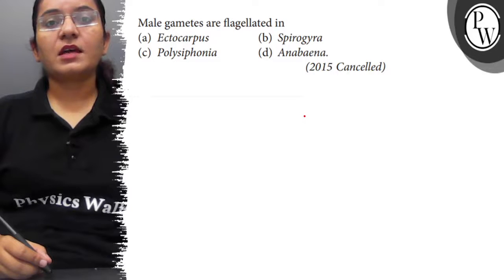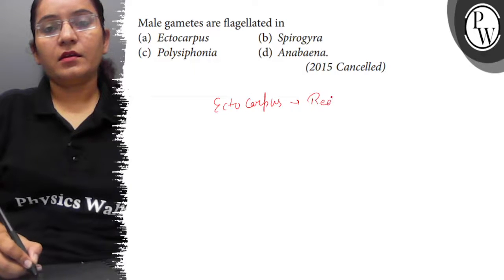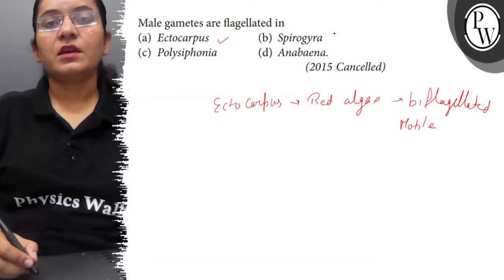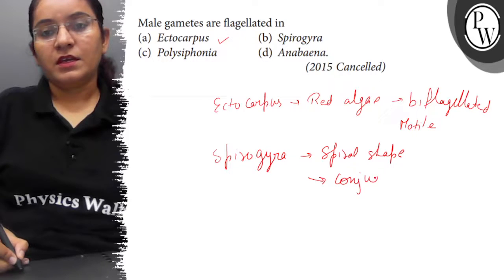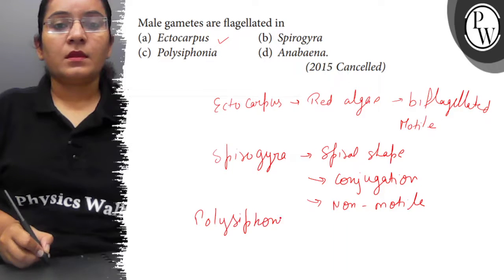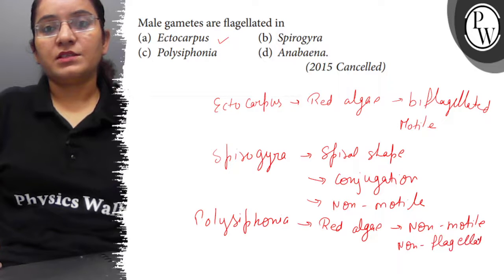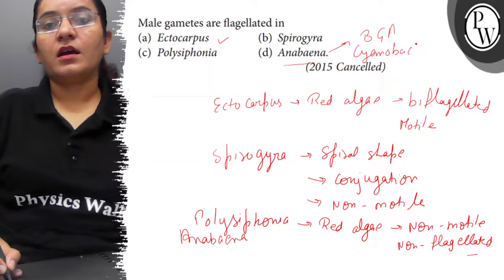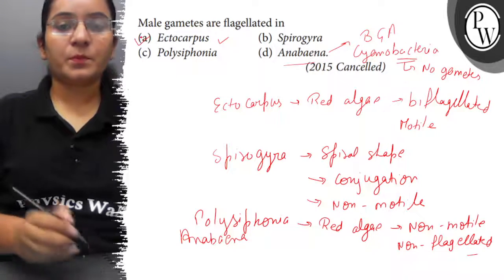Male gametes are flagellated in (a) Ectocarpus (b) Spirogyra (c) Po...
Male gametes are flagellated in
(a) Ectocarpus
(b) Spirogyra
(d) Anabaena.
(2015 Cancelled)
phrisics Wat